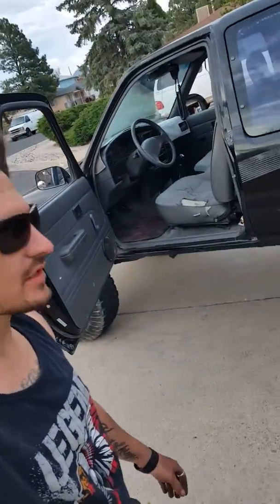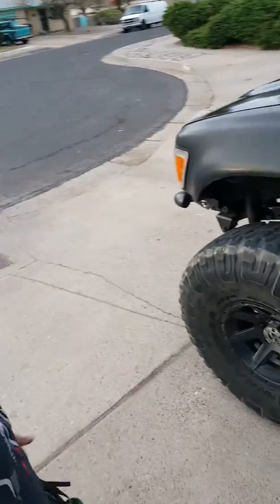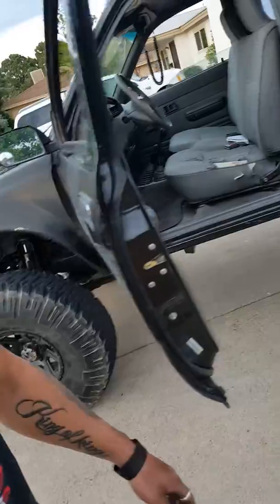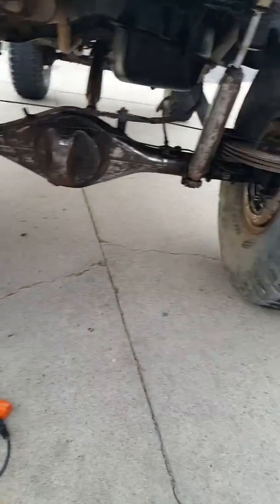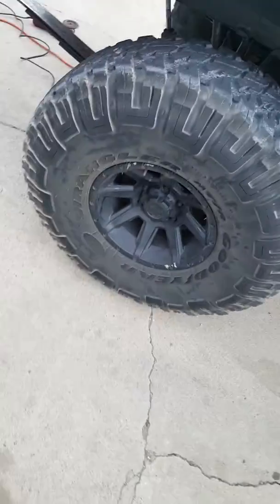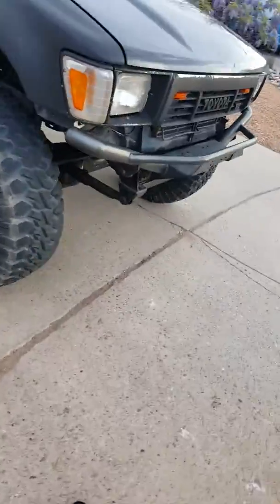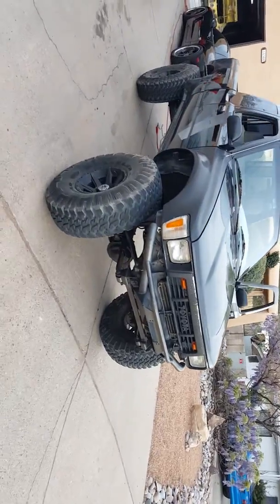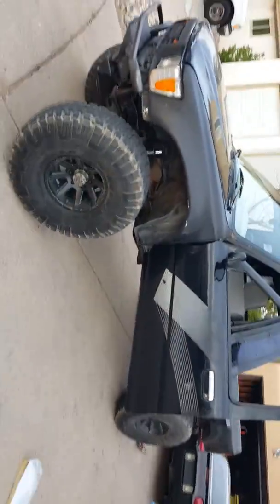1989 Toyota pickup lifted 37 inch tires traded for a Civic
89 Toyota pickup guy traded it for a Honda Civic nothing wrong with it whatsoever new transfer case and tranny and clutch